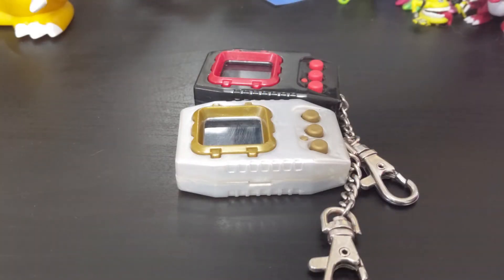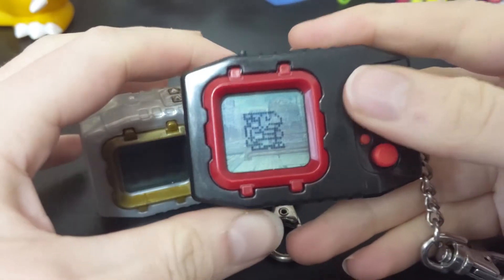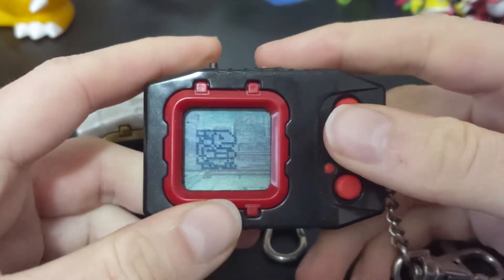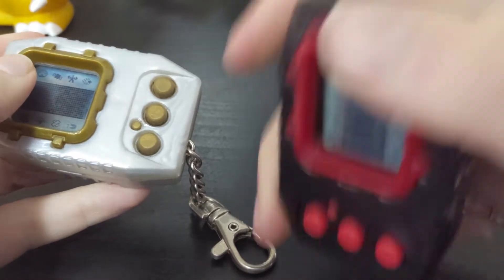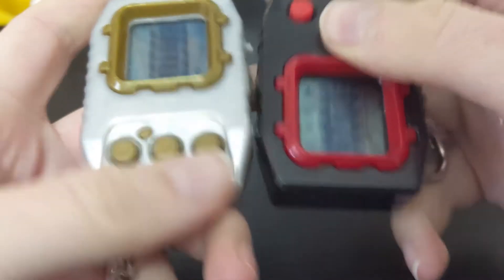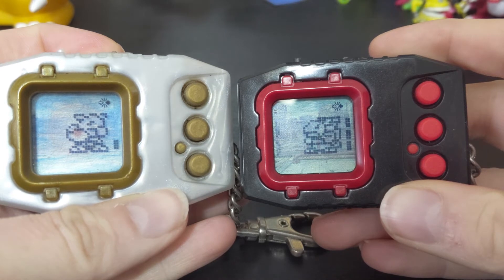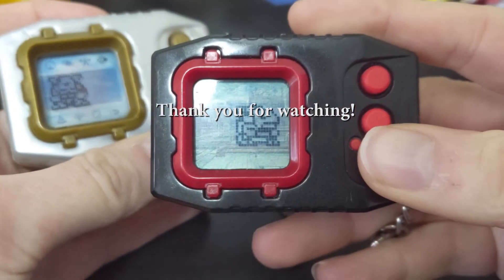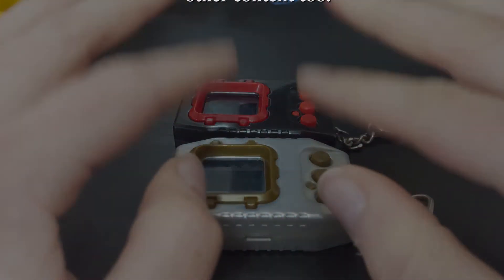Tournament Ready Mugendramon! - Super Shiny DigiHatch Day 5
It's time to flaunt off my Tournament Ready Mugendramon for the upcoming Digimon 0NL1NE Digimon Tournament!

Want to battle my Digimon?
 Mugendramon: 2(]&er!-=w)]t50uWt}jr
 Omegamon: 6])]1$q1ux0$X=(PZ$vy$
Curious about Digimon 0NL1NE? Check out my blog post about it here!

Thank you to our supporters on Patreon; Joe, AnimeGuy (animeguykurosaki1 on Youtube, Steven Reeves (WildWing64 on Archive of Our Own), Kaida Washi, Chisai (Who you can follow on tumblr at chisai236), Kyle, Tom, Lizmet (Elecmon on tumblr), Nicholas, MetalMamemon, Sam, Spiral, Keith (From 'A Computer Podcast on the Internet'), SilverHairedFreak25, Magnus, and Lucas!